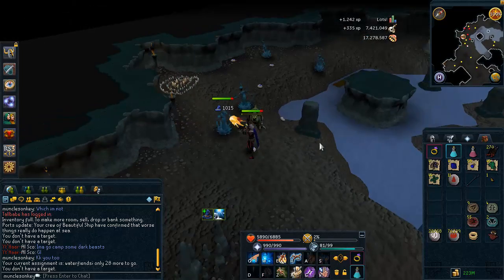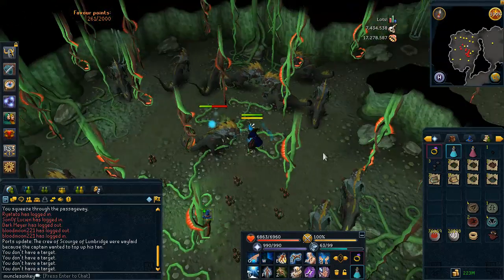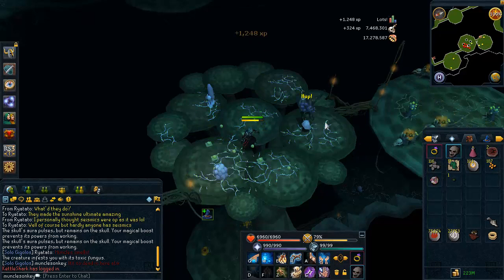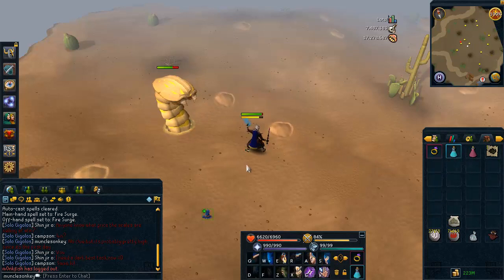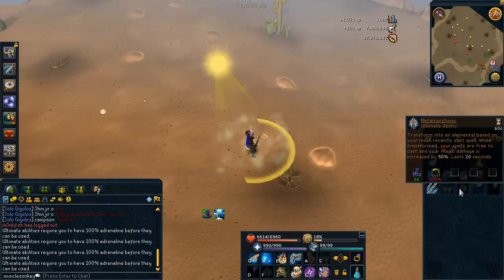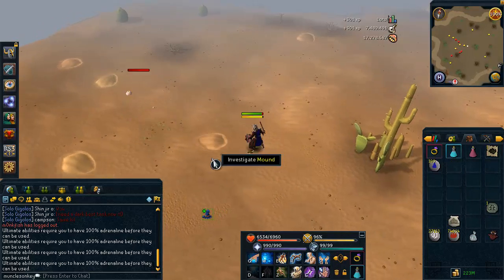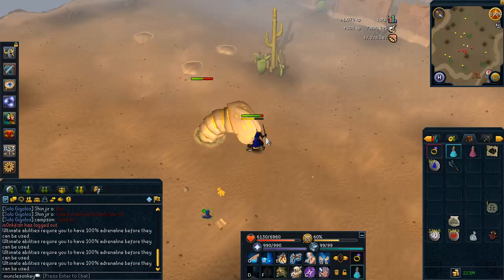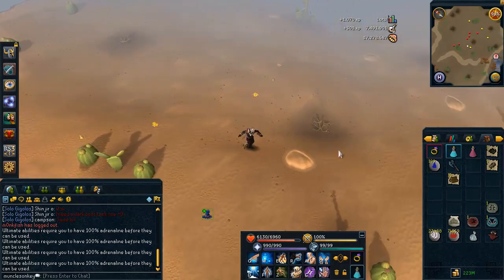Magic Buff - New Method for Slayer? [Runescape 2013]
Trying out this Virtus Wand and Book combo and trying to figure out if it's a better way to Slay! Maybe Drygores are overrated?